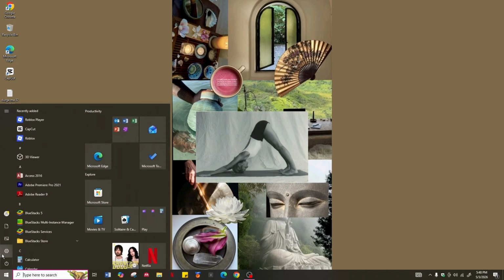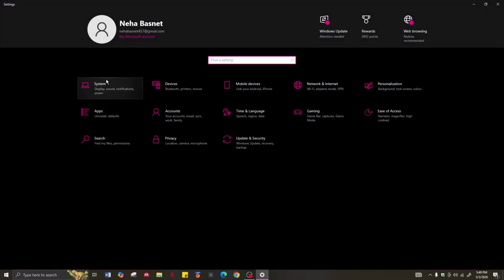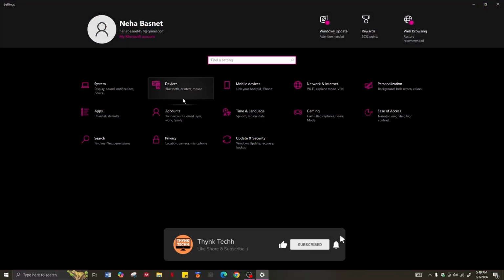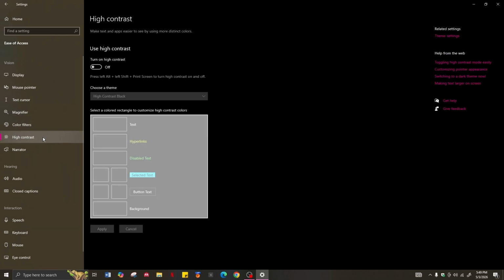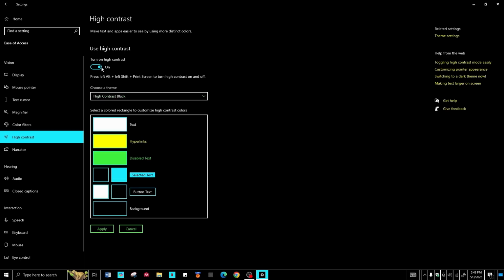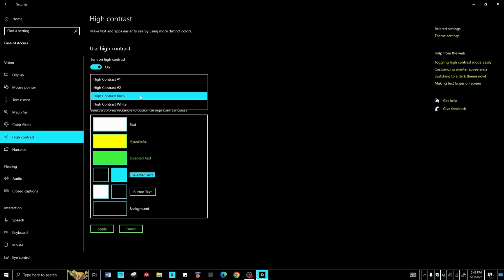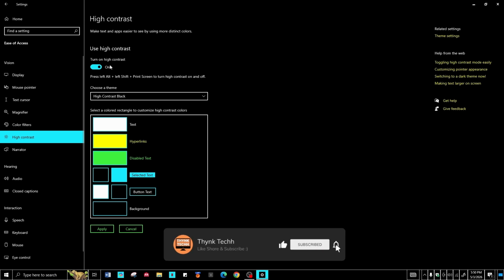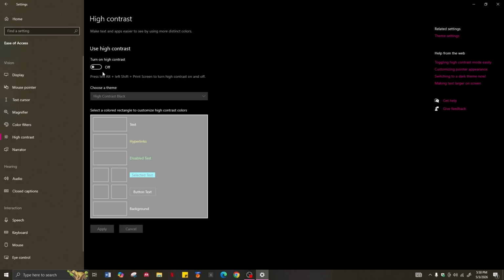How to Enable High Contrast Mode on Windows 2026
Want to make your Windows PC easier to see and more accessible? 🖥️👀 This step-by-step 2026 guide will show you how to enable High Contrast Mode on Windows and customize your display for better visibility.

What You’ll Learn in This Video:
✅ How to enable High Contrast Mode on Windows 11
✅ How to turn on contrast themes through Windows Settings
✅ How to customize colors and contrast settings
✅ How to disable High Contrast Mode when you’re finished
✅ Tips to improve Windows accessibility and screen visibility

Whether you have difficulty seeing certain colors, want better screen visibility, or simply prefer a high-contrast Windows interface, this tutorial will help you quickly adjust your display settings.

📌 Chapters:
⏱ 0:00 - Introduction
⏱ 0:10 - How To Enable High Contrast Mode on Windows 2026